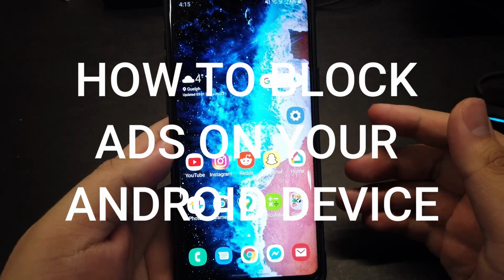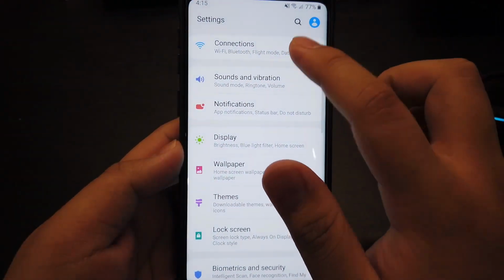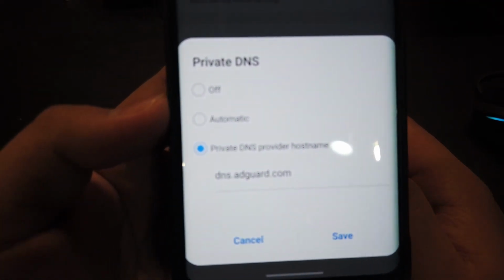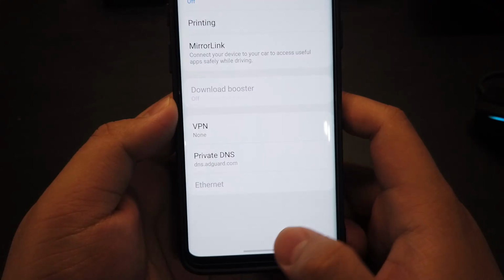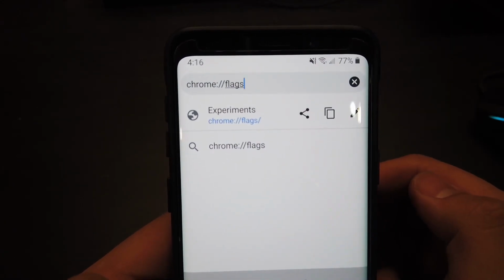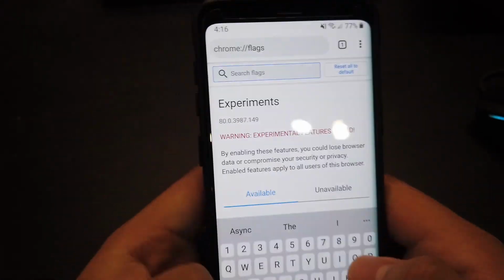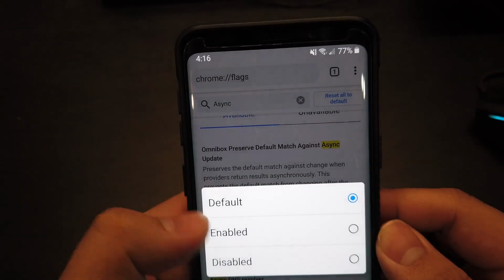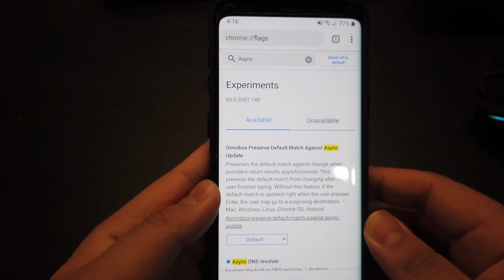How to permanently block ads on your Android device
Block ads forever on your android device.
This method does not require an app to make it work. This won't actually remove ads on Youtube and Instagram or Reddit. But it will remove ads on web pages.